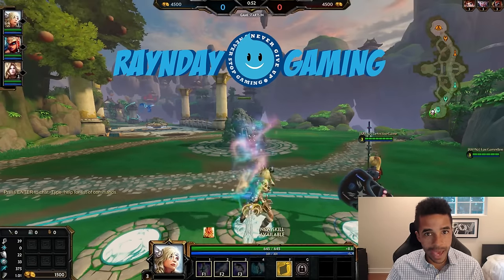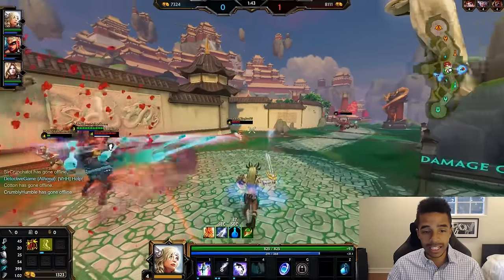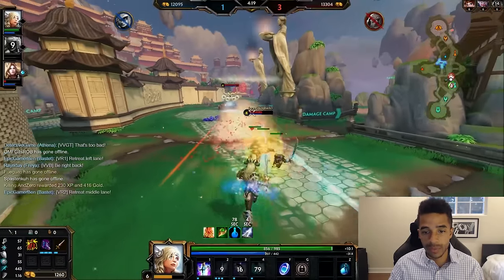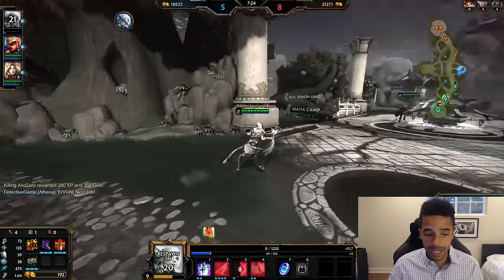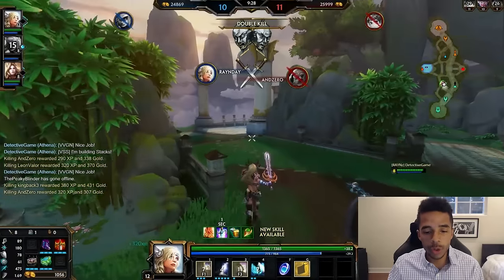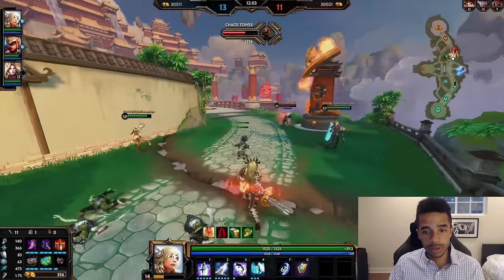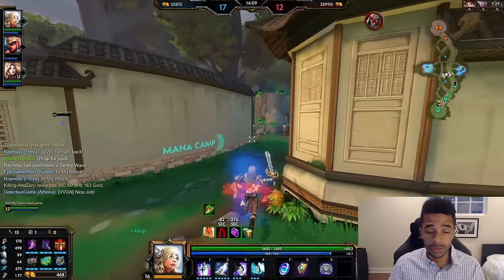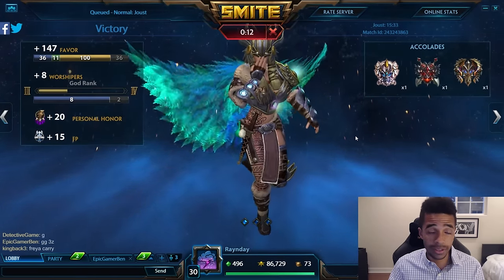How To Play Freya: 2 Shot Full Damage Build, Combo Guide and Gameplay (SMITE) - Season 3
No Jokes. No Montages. This is real information for SMITE players about how to play Freya most effectively. In this season 3 Gameplay and Guide, I'll walk you through Freya's abilities and my recommended build when playing her. Simple as that. The goal - to improve your performance with Freya the next time you step out onto the SMITE battlefield! Thanks so much for supporting!

Who do you want to see a "How To Play" on next? It's a wonderful testament to the development of this community and this channel. Blessed and thankful to have each and every one of you be a part of my life in some way! Cheers!

Shoes of the Magi | Fatalis | Demonic Grip | Polynomicon | Chronos Pendant | Bancroft's Talon |

My latest Top 5 Video!

Join my Clan Raynstorm {RAYNz} on SMITE!

Play SMITE for free!